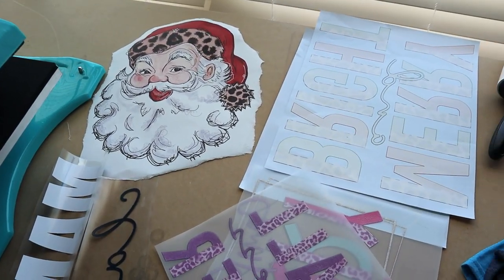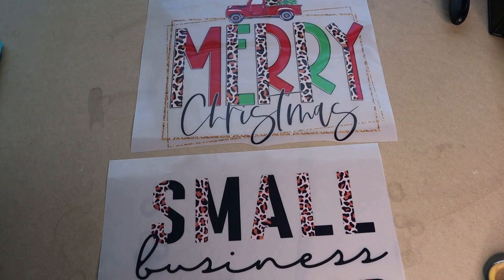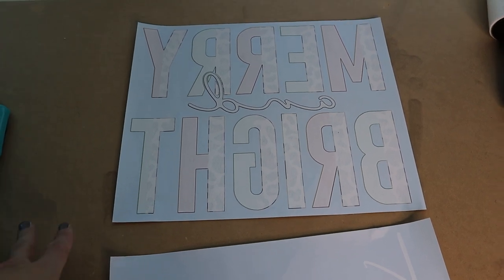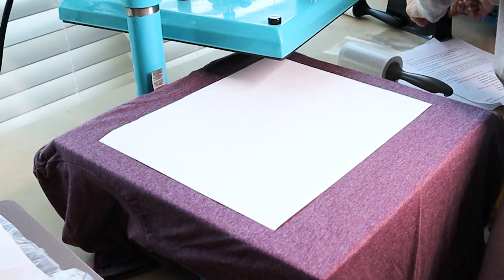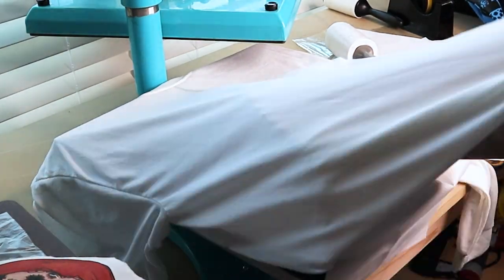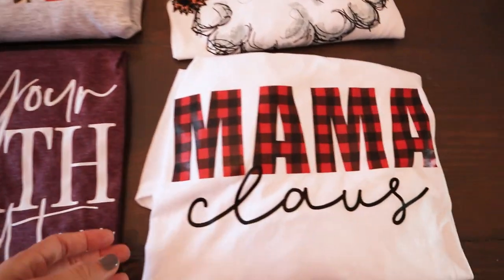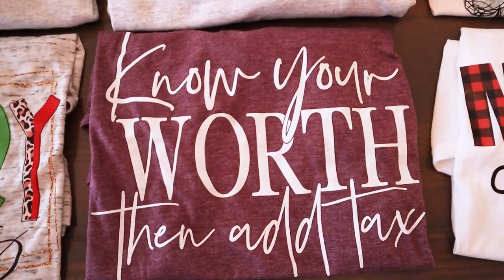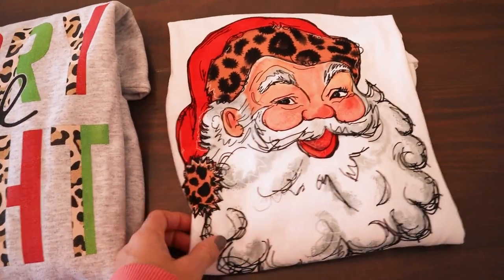Let's Talk Transfers | DTF, Screen Print, Sublimation & HTV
In today's video, I'm going to talk all about transfers! I show you DTF, Screen print, sublimation & HTV. These are all very popular transfers that you can purchase and make. All you need to do these transfers is a heat press.
This was really fun to be able to do and test out! I will definitely be utilizing all of these from now on.

*(original mention doesnt sell out prints anymore- i recommebd MCS:- DTF Prints